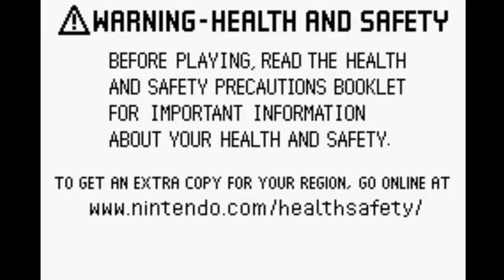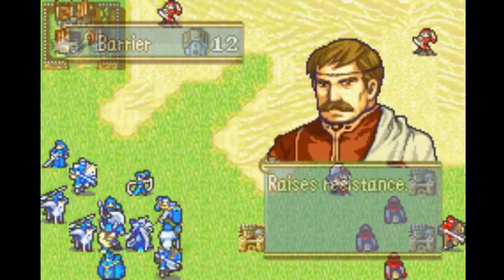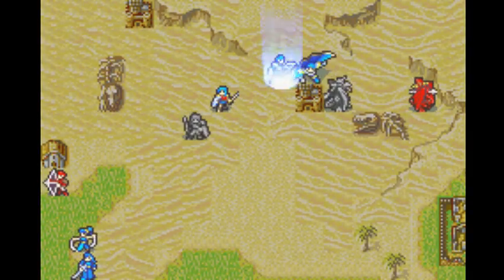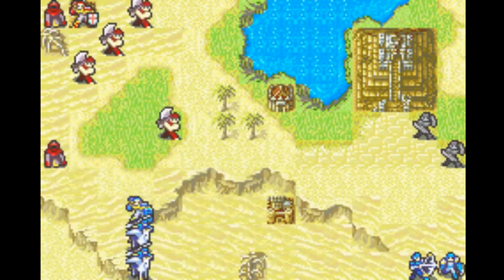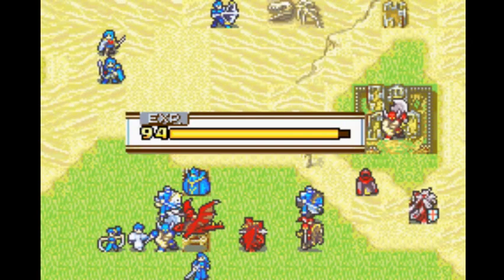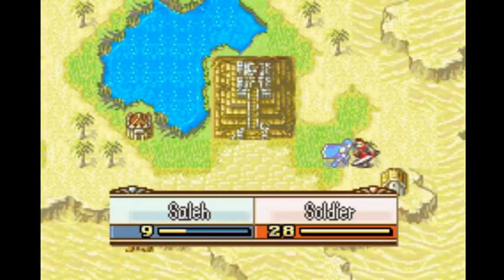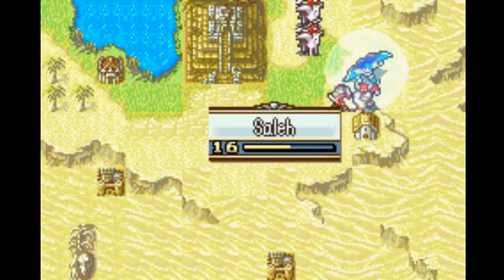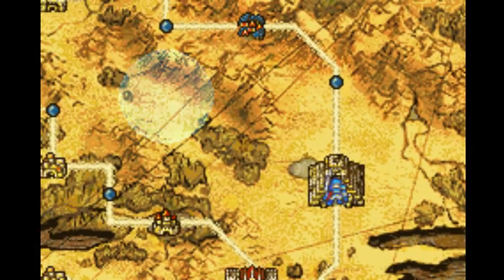FE8 0% Growths LTC Playthrough: Chapter 15 (commentated)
Chapter 15 is completed in 4 turns.

Annotations:

0:56 - I actually forgot to mention it in this commentary, so if you are unaware of what it is, then feel free to read the Serenesforest post at the bottom of this description

1:02 - Gerik uses 1 Angelic Robe

2:12 - Gerik reaches B Axes

5:24 - Moulder would Mend off the damage Joshua took from the Shaman here, but Joshua dodged instead.

6:17 - Cormag must dodge at least two of: Steel Lance Wyvern @ 60% hit (68.40% true hit), Steel Lance Wyvern @ 58% hit (65.14% true hit), Steel Lance Wyvern @ 59% hit (66.79% true hit), and Javelin Wyvern @ 53% hit (56.29% true hit). The total CoD is 23.4%

6:40 - Joshua must crit this Paladin @ 100% hit, 20% crit

6:44 - This statement excludes Chapter 8, where Ephraim and Eirika technically coexist but there's no way for them to spend turns together.

7:18 - Joshua should probably dodge this Berserk @ 19% hit (I mean, Moulder is in range to Restore, but Dozla also likes being healed from the Ranger damage, so w/e)

8:25 - Moulder reaches A Staves

8:34 - Chance of getting Swiftsoles with Innes: 15% (He has another opportunity to get it on Turn 4, and Cormag also had two opportunities @ 5% each)

9:03 - Saleh must dodge at least one of: Iron Blade Mercenary @ 61% hit (69.97% true hit), Iron Blade Mercenary @ 65% hit (75.85% true hit), and Hand Axe Berserker @ 58% hit (65.14% true hit). The total CoD is 34.6%.

9:08 - Moulder must dodge at least one of: Javelin Wyvern @ 60% hit (68.40% true hit) and Eclipse Shaman @ 25% hit (12.75% true hit). The total CoD is 8.7%. (Note that Eclipse kills targets with only 1 HP)

9:34 - This Devil Axe Berserker @ 44% hit (39.26% true hit), 14% crit, and 28% backfire has a 4.0% chance of sending Duessel straight to the moon

9:46 - The original plan for Saleh's staff usage in this map was for Eirika to bring along the Mend for Saleh to use, but we can get Barrier over to him anyways, and it's also easier to use, so sending the Mend wasn't needed.

9:58 - This Berserker has 12% crit versus Saleh

10:08 - When Knoll levels, his Phantoms also level, using their growths to get additional stats, so his Phantoms' growths have to be set to 0%.

10:24 - Chance of getting Eclipse with Cormag: 5%

10:47 - Knoll reaches B Dark Magic

10:57 - Bosskill: Duessel Garm @ 83% hit (94.39% true hit), while not getting crit by Spear Valter @ 51% hit (52.47% true hit), 11% crit ...

11:05 - Innes avoids the double too, apparently. What a good unit.

11:12 - Bosskill: Gerik Swordslayer (x2) @ 54% hit (58.14% true hit), for a 33.8% CoS.

11:28 - Chance of getting Warp with Gerik: 11%

11:58 - ... Duessel Garm @ 83% hit (94.39% true hit), for a 84.0% CoS.

12:14 - Chance of getting Body Ring with Tana: 9%

12:39 - Saleh must dodge all but two of: Iron Blade Mercenary @ 60% hit (68.40% true hit), 5 Steel Lance Pegasus Knights who average 59.21% true hit, and Hand Axe Berserker @ 53% hit (56.29% true hit). I would put a CoD here, but I'm pretty tired rn and this calculation in particular is tricky to do. Just know it's pretty unreliable.

13:20 - Gerik reaches A Axes